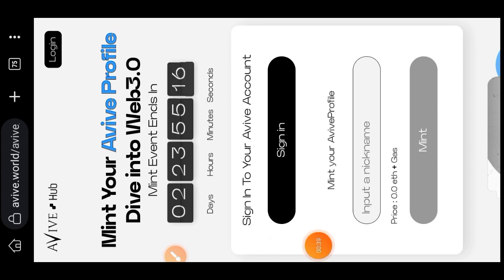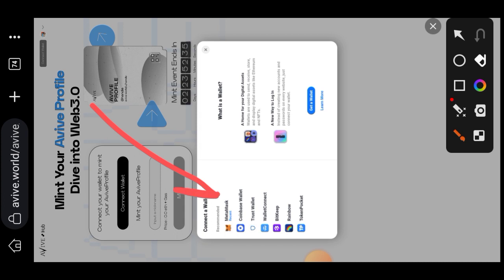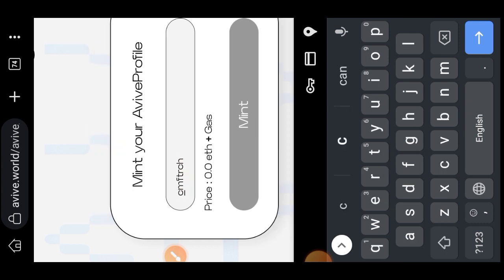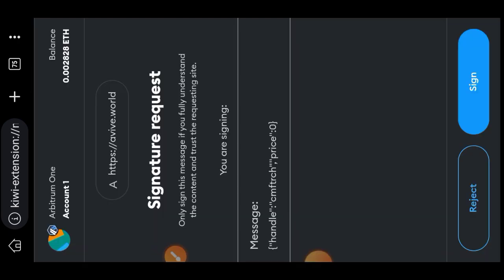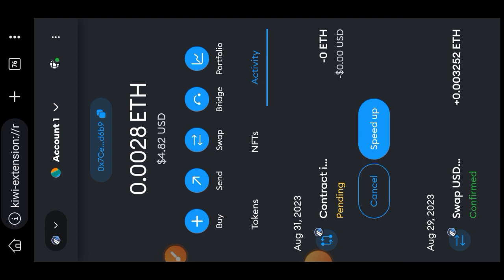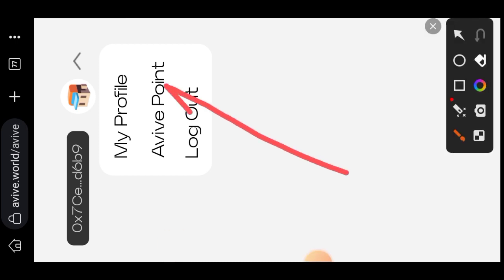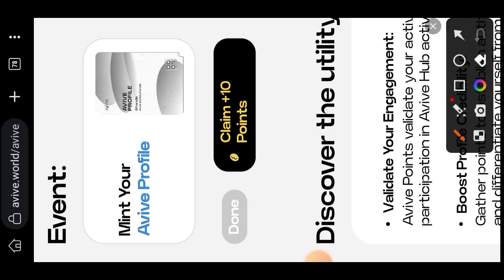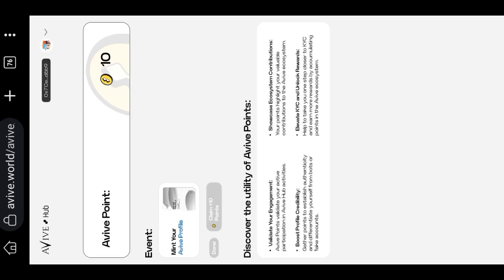How To Mint Avive Profile - What You Need To Know - Step By Step Guide For Beginners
Hi, in this tutorial I show you how to mint your Avive Profile and what you need to do after minting, this Avive Profile mint event will last for 2 days, so you need to take action immediately.
If you have found value in any of my contents, do subscribe for more, like this video so many others can get to see it, and drop me a comment if you have questions.

👉LINKS:👇
👉Create Your Avive Account: